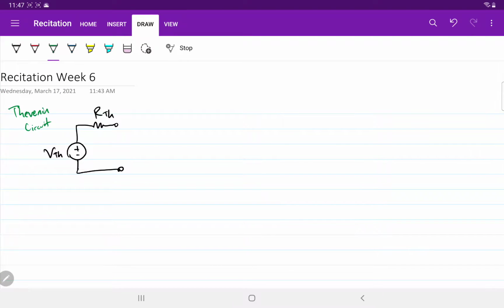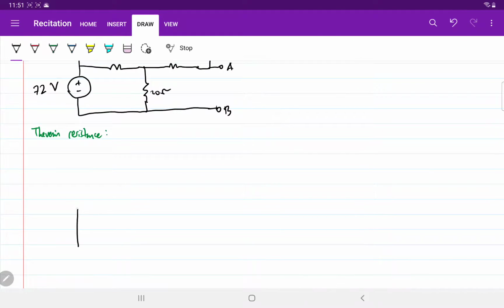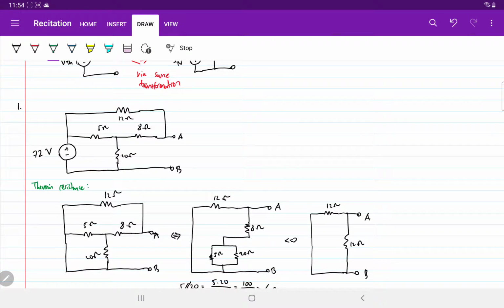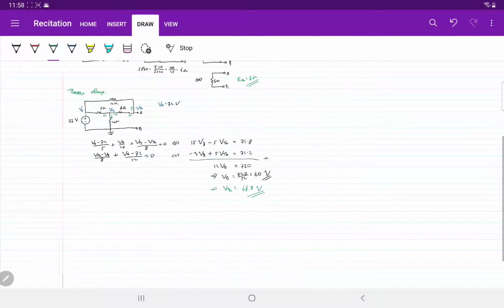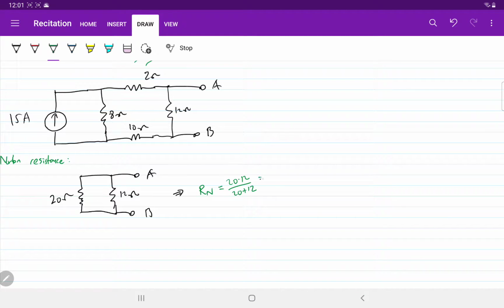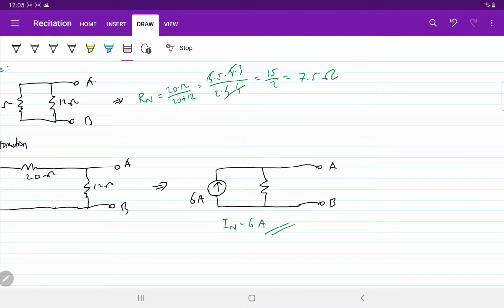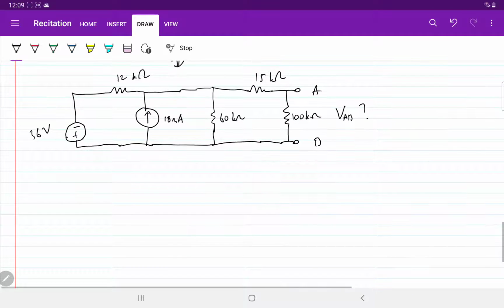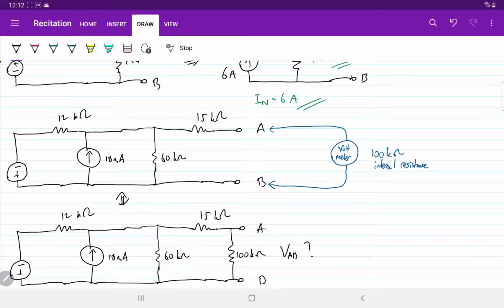Recitation Week 6: Thevenin and Norton Equivalent Circuits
Solving problems pertaining to the Thevenin and Norton equivalent circuits.